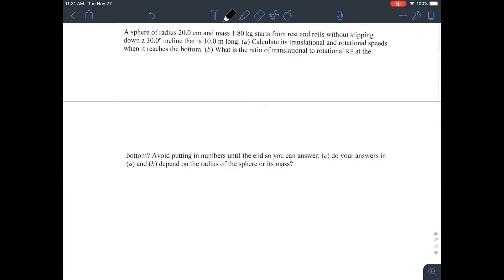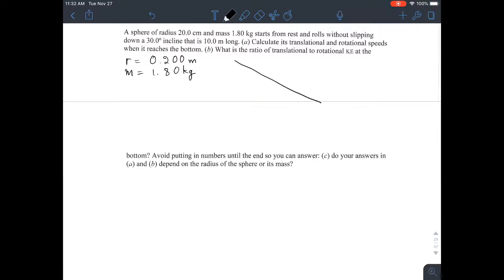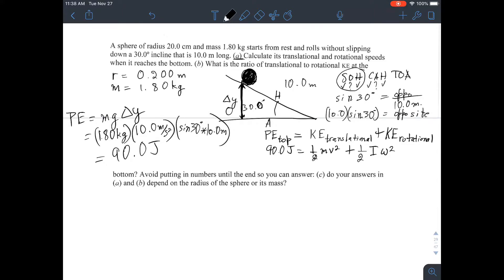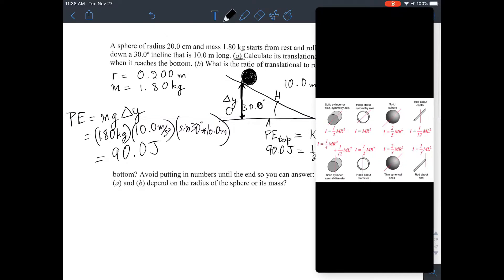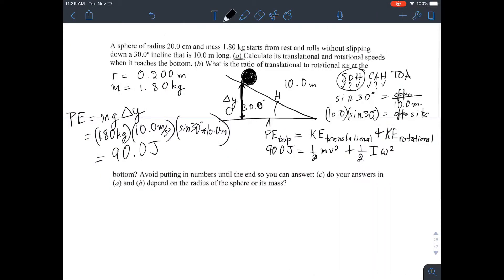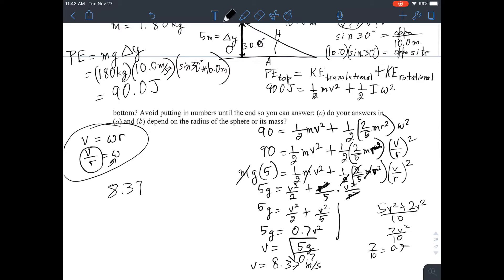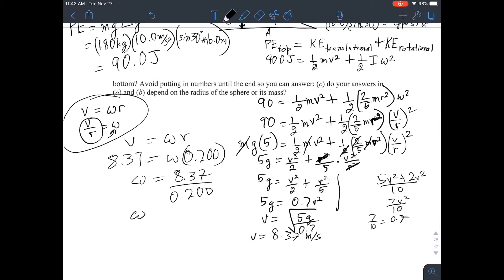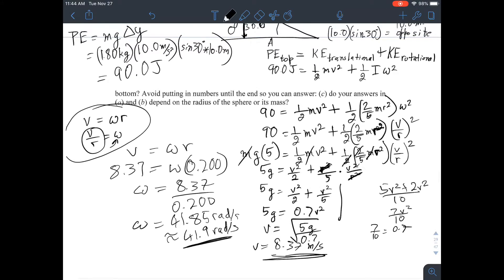CH8 Problem18 - Rotational Motion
A sphere of radius 20.0 cm and mass 1.80 kg starts from rest and rolls without slipping down a 30.0 degree incline that is 10.0 m long.

(a) Calculate it’s transitional and rotational speeds when it reaches the bottom.
(b) What is the ratio of translational to rotational KE at the bottom? Avoid putting in numbers until the end so you can answer.
(c) Do your answers in (a) and (b) depend on the radius of the sphere or its mass?